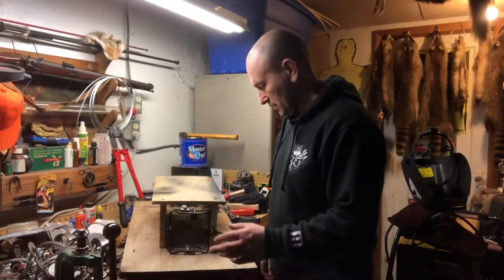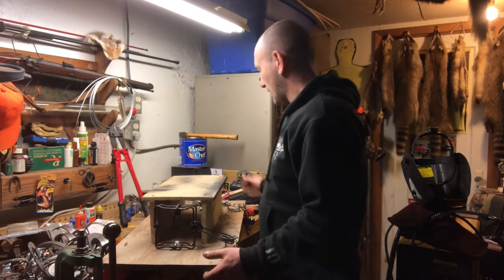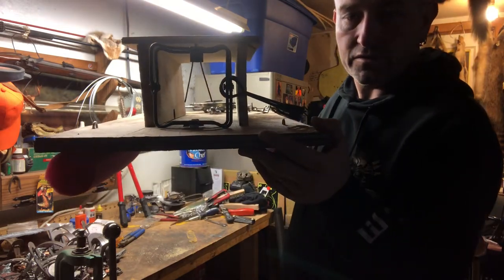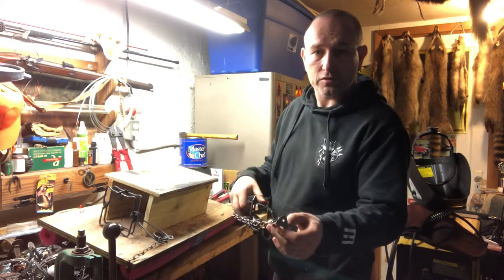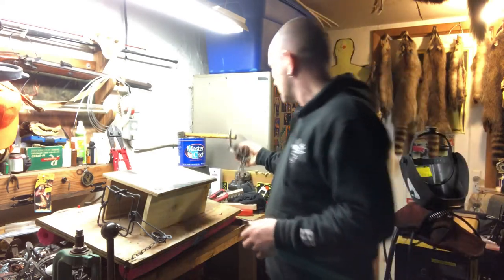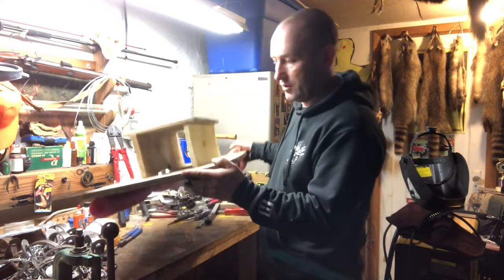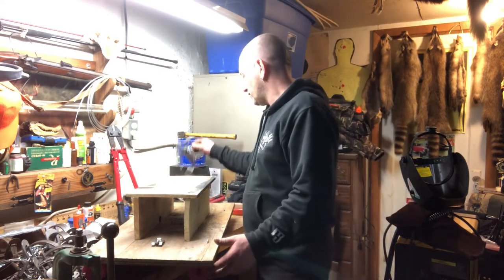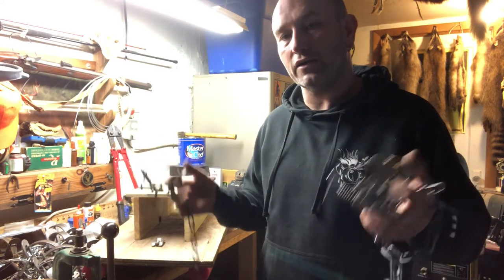I made a muskrat float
In this one I show a Muskrat /mink float that I put together from some materials I had laying around, I see a lot of guys in the north using them, Kirk from trappers trails and tails uses them a lot with good success, so this is my take on it. @trapperstrailsandtales4657
They will work for mink too.